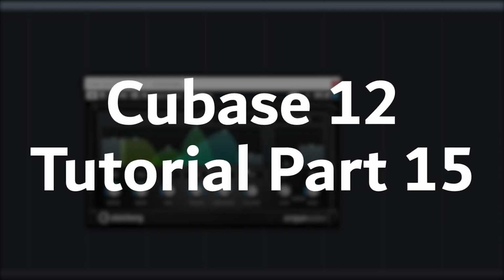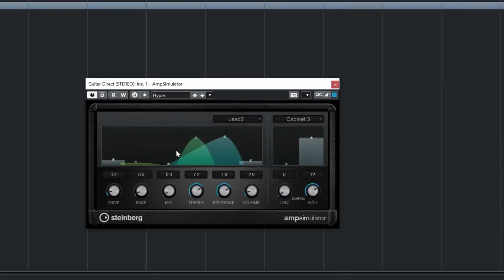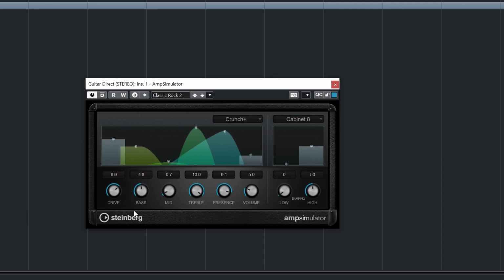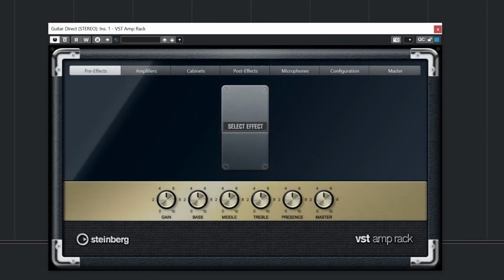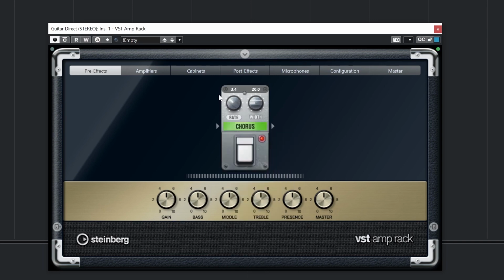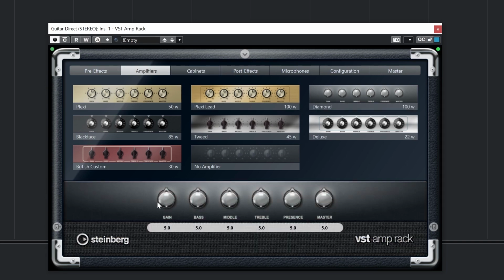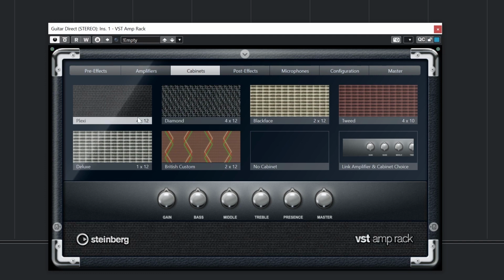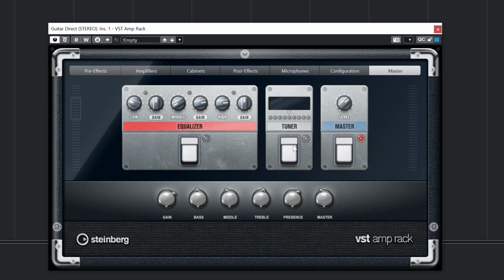Cubase 12 Tutorial 15 – Guitar Amp Simulation and Processing for Direct Recording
Welcome to Cubase Pro 12 tutorial series for beginners.In this tutorial,you will learn all about Guitar Amp Simulation and Processing for Direct Recording